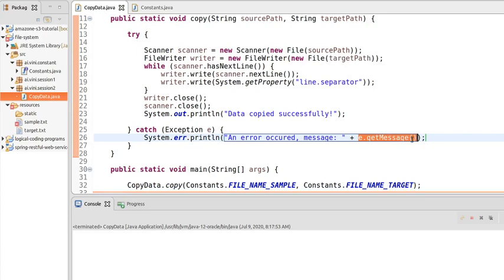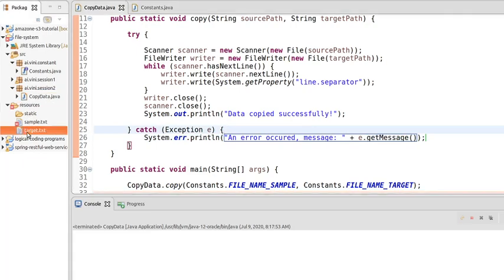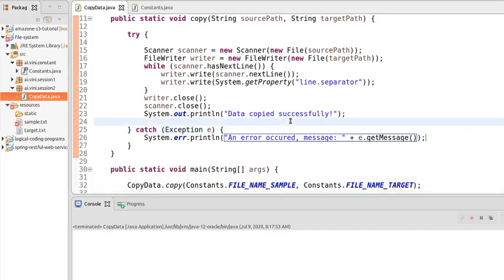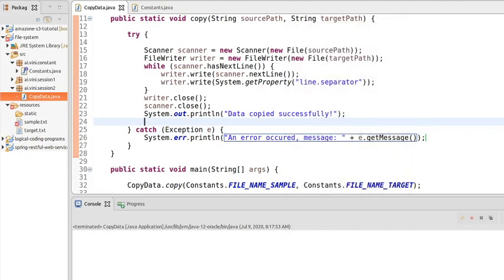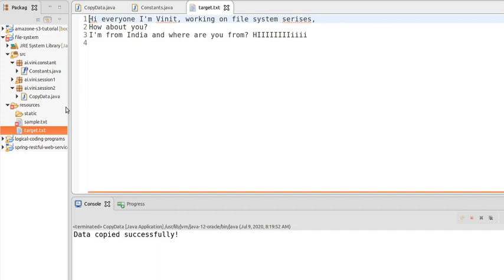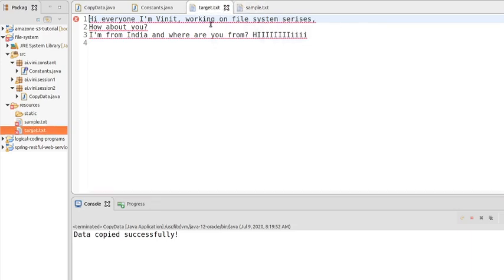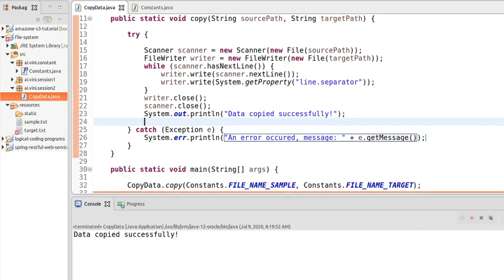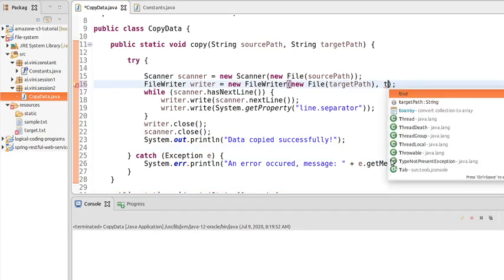#2: Copy Content From Source File To Target File - Jave [ WeTechie ]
In this tutorial I have explained how to copy content from one file to another file using java program.